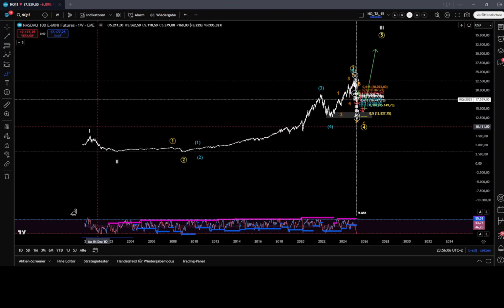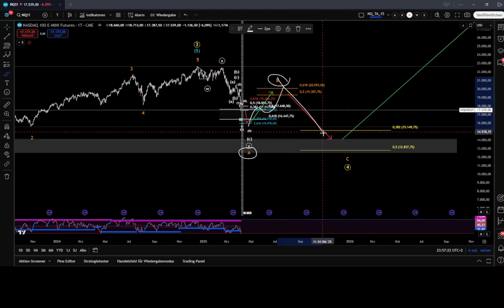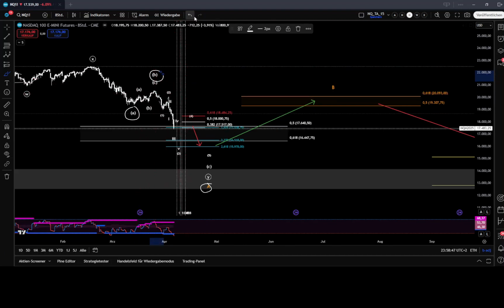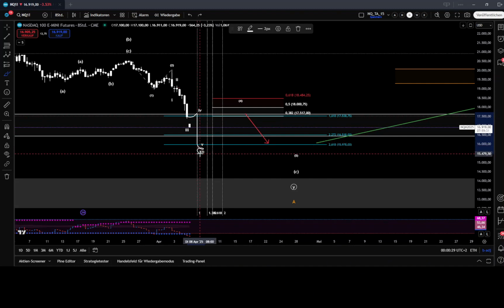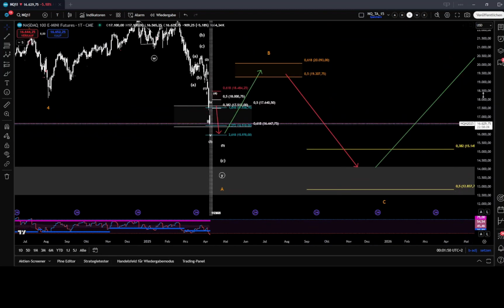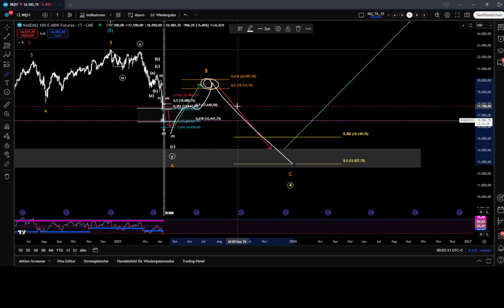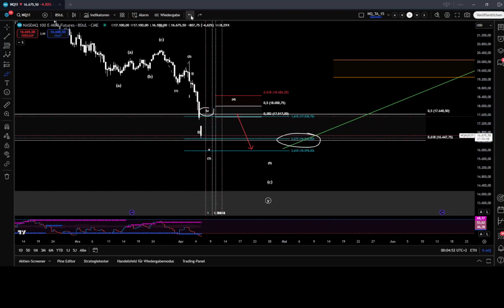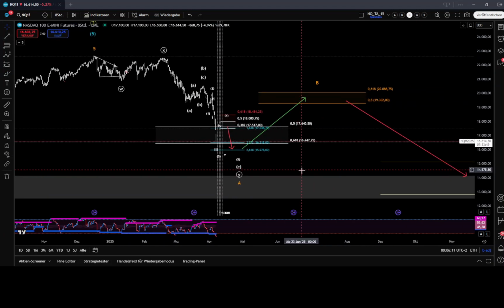NASDAQ 100 Elliot Wave Technical Update 2025/04/06